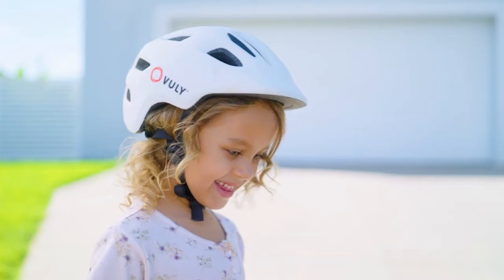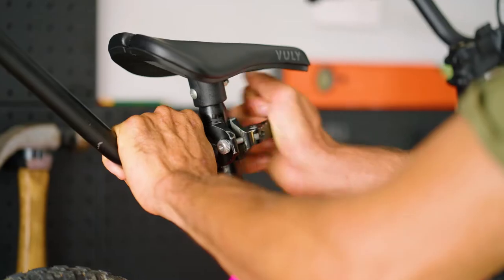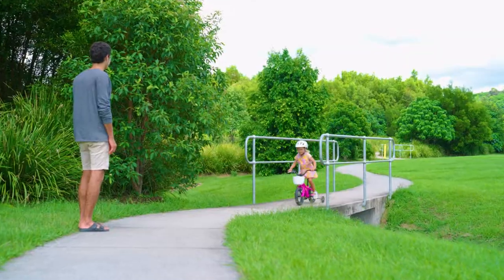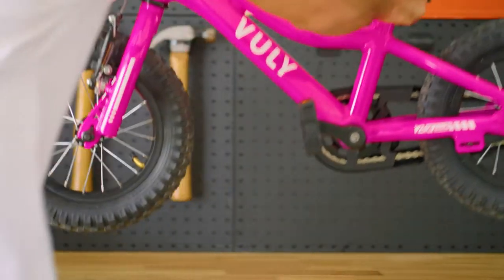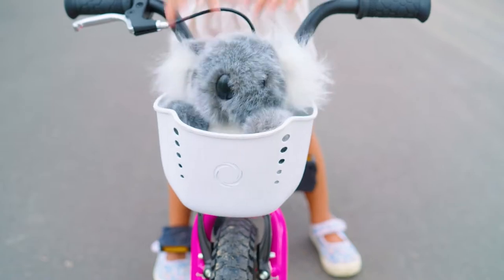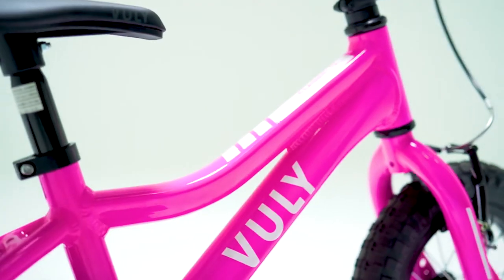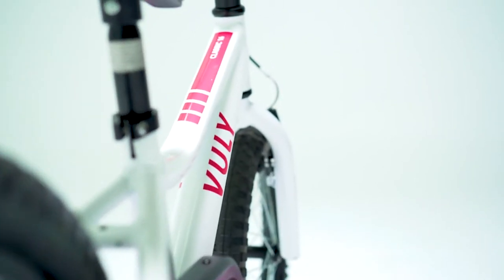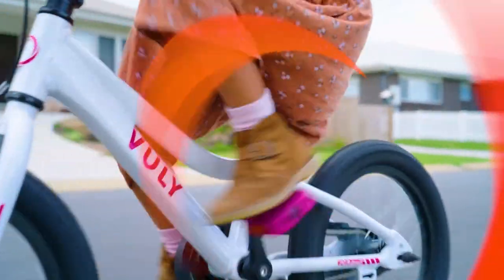Vuly 12" / 16" Inch Bikes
Ride With Confidence on the Vuly 12 / 16 Inch Classic Kids’ Bike

The Vuly 12 Inch Classic Kids Bike is the perfect stepping stone for little riders ready to give two-wheeling a try. With plenty of accessories to choose from, you can customise your child’s learning experience.

A short-reach front brake lever gives kids extra control and the lightweight frame  makes riding easy and fun!